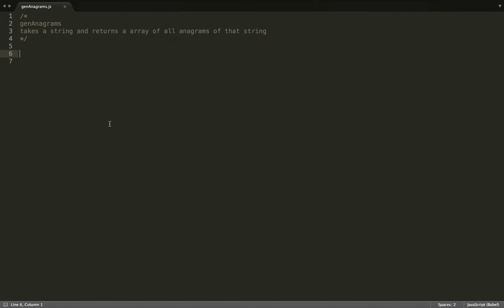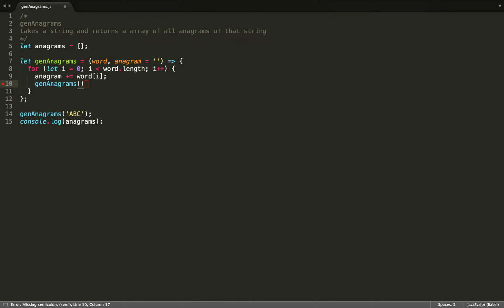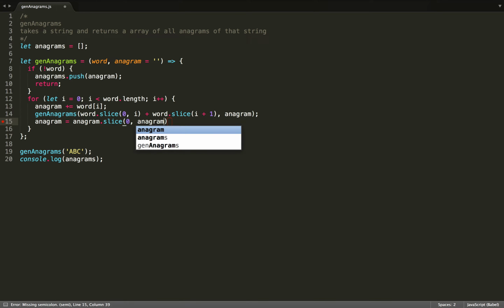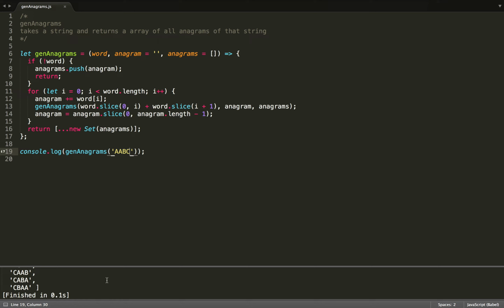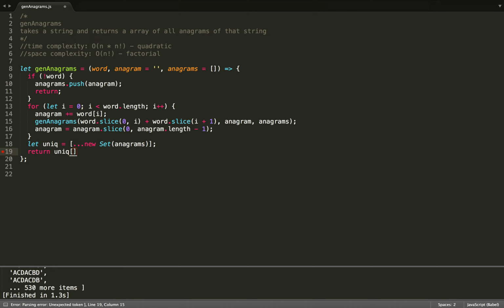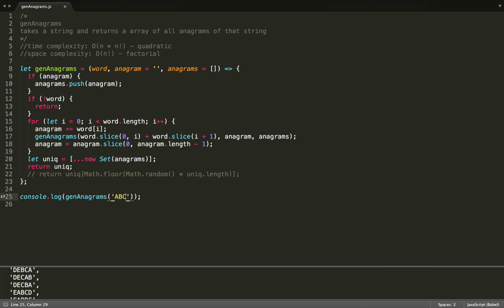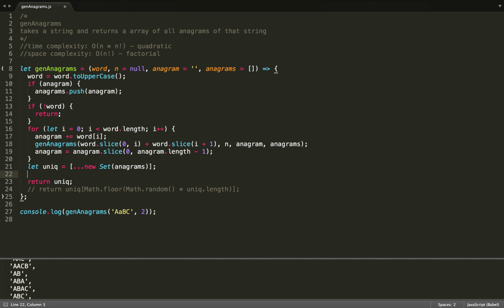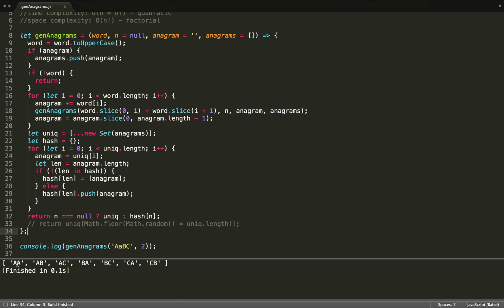JavaScript (ES6) - Algorithms - (genAnagrams) - find all possible anagrams of a string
In this video, I code out the following function...
genAnagrams - (generate anagrams)
is a function that takes a string and returns an array of all the unique anagrams of that string.

language: JavaScript ES6
Note:  5:00 I realized that instead of adding the letter to 'anagram' and needing to remove it after recursing, we can simply forego modifying 'anagram' all together.

By passing 'anagram + word[i]' we don't need to pop off the last character.  So we can get rid of lines 13 and 15.
If you have any questions, or comments, or suggestions, or if I made any errors, please let me know!